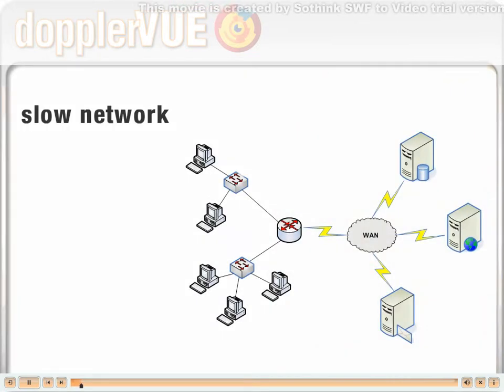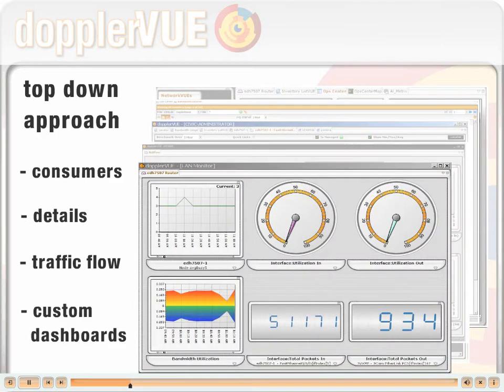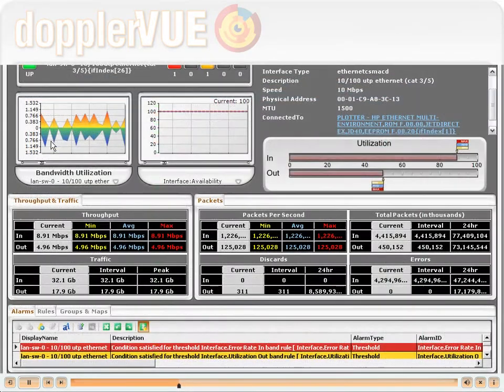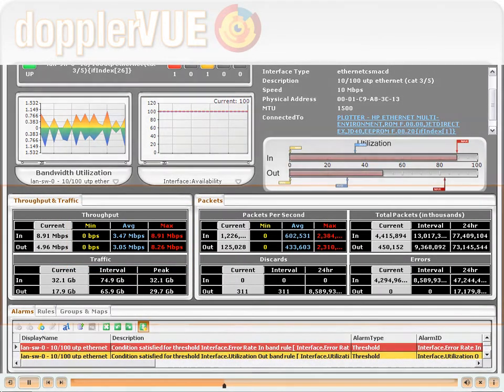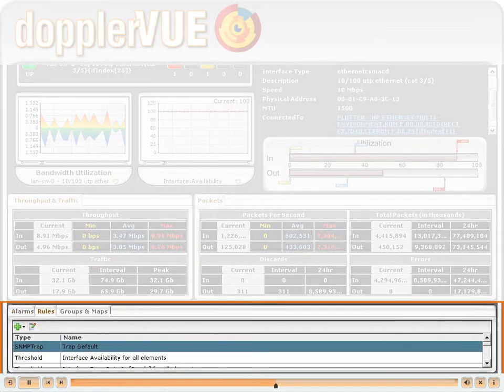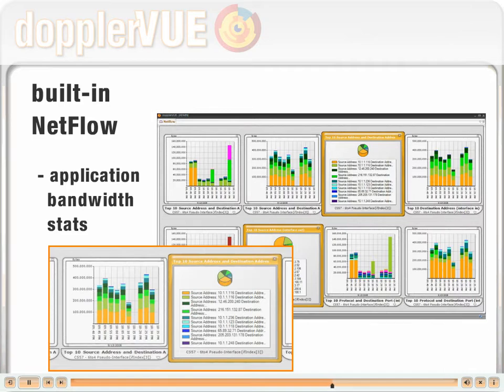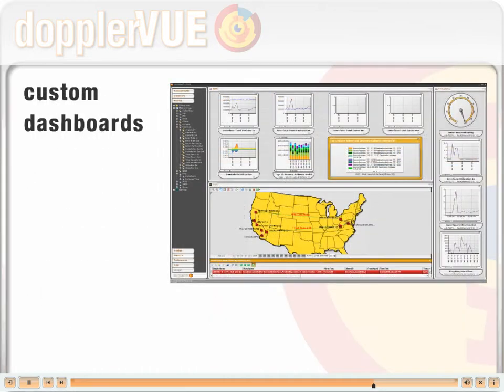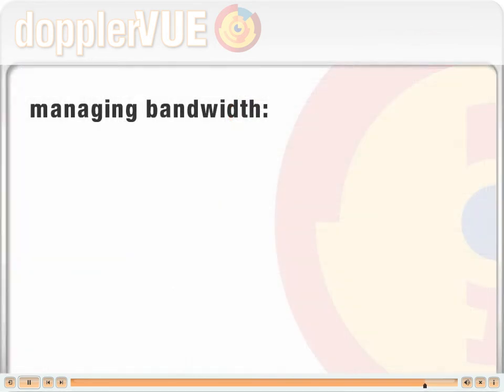Managing Bandwidth with dopplerVUE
Monitor Network bandwidth. See network traffic on network router switch servers and workstations. Works on all SNMP enabled devices including Cisco HP Microsoft and more.